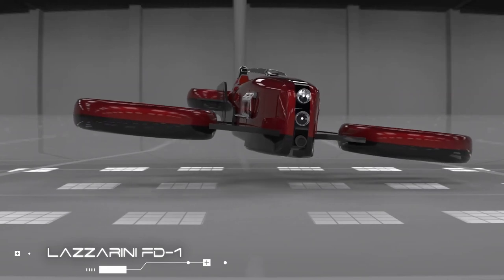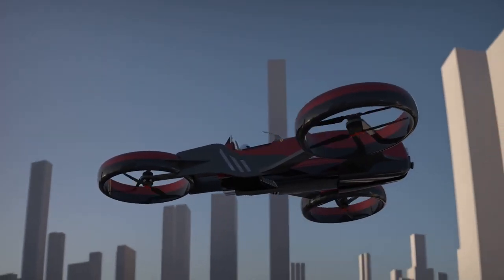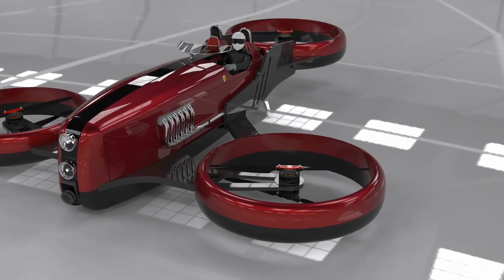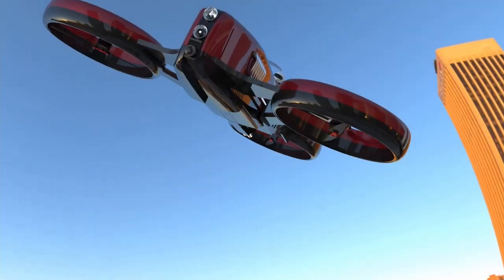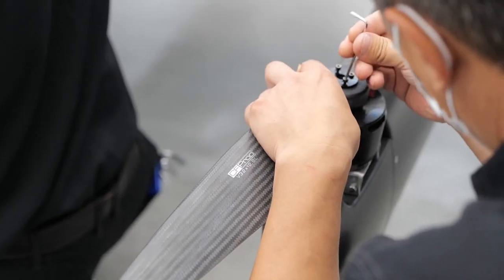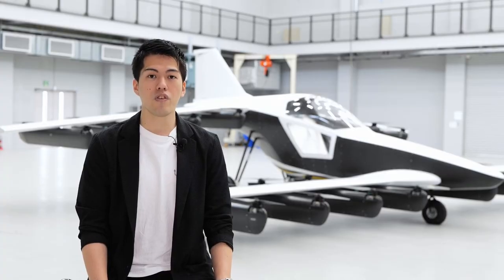FLYING VEHICLES THAT WILL CHANGE THE WORLD!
It's a huge inspiration for us to keep bringing you more content!

Chapters!
00:00 - Intro
00:15 - Lazzarini FD-One
02:06 - Alauda MK-3
03:20 - teTra Aviation Mk-5
04:41 - Aircar V5
06:12 - Jobi S4
07:05 - Archer Marker
08:41 - PAL-V Liberty